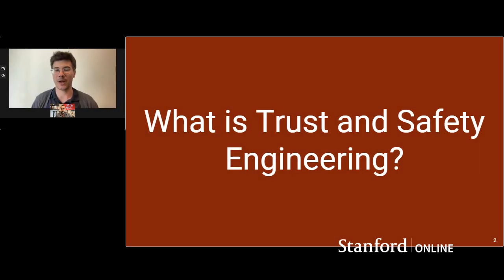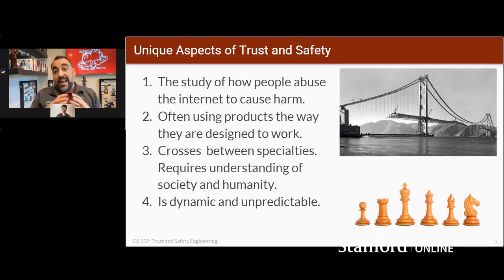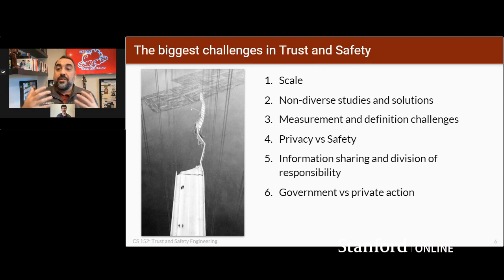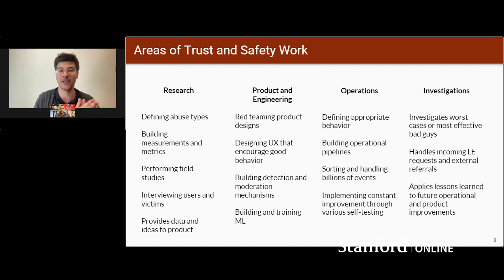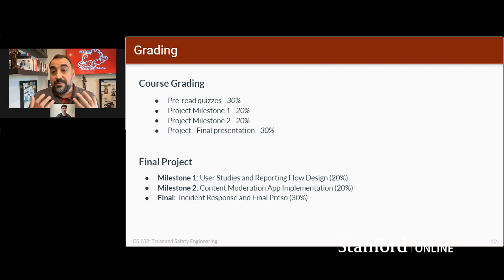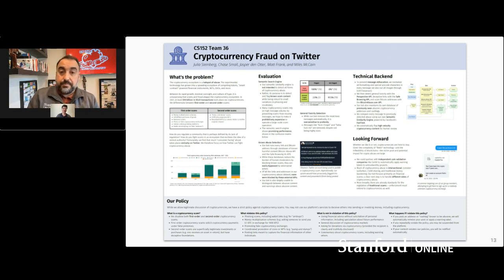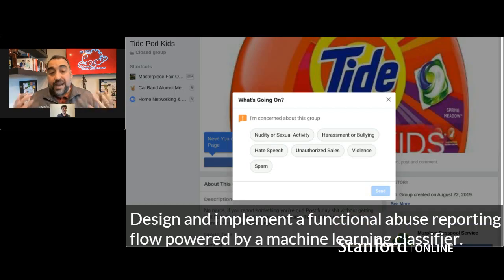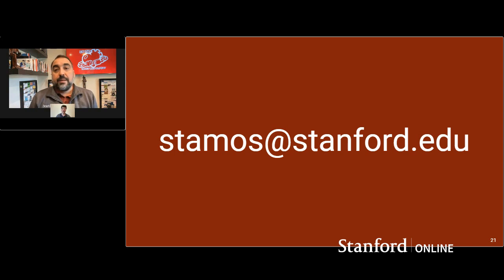Stanford Webinar - Engineering a Safer Internet with Alex Stamos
The internet can be misused to cause real human harm, but engineers can proactively spot potential future abuses by learning how similar technologies have been abused in the past and the technical and sociological roots of these harms.

In this webinar you will learn about trust and safety engineering, and how it can be implemented to help prevent future cyber abuse. Hear Alex Stamos discuss this important topic, and hear more about his course

Chapters
0:00 Introduction
2:04 Unique Aspects of Trust and Safety
6:37 The biggest challenges in trust and safety
10:15 Areas of trust and safety work
26:42 Dealing with difficult content